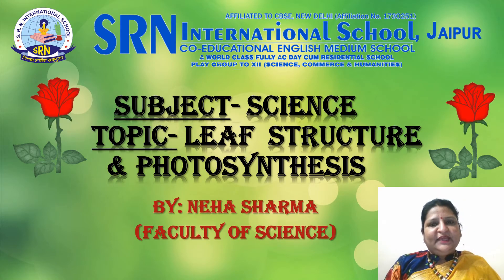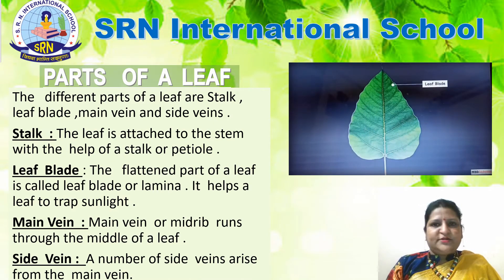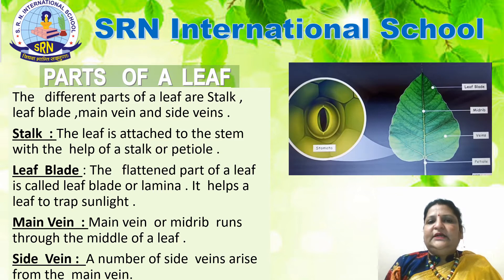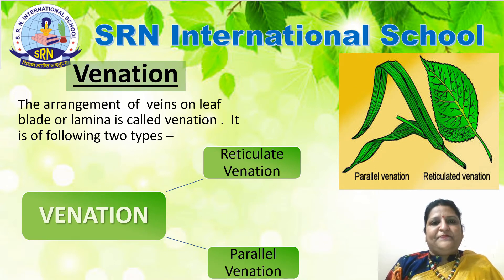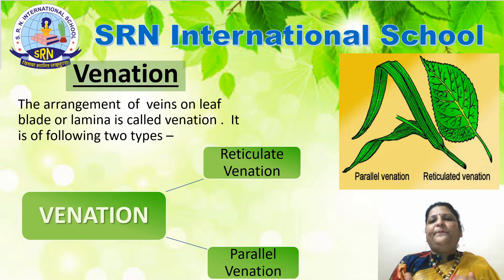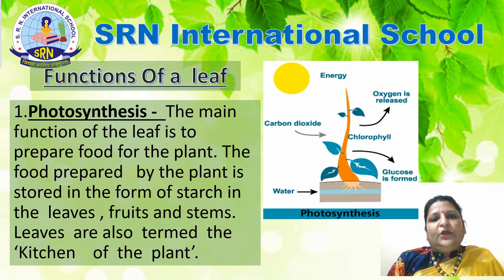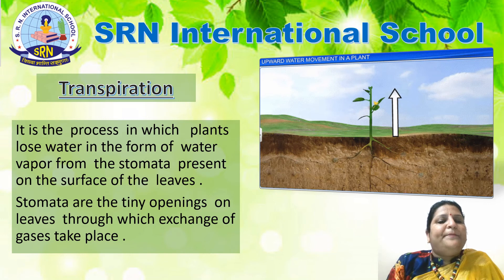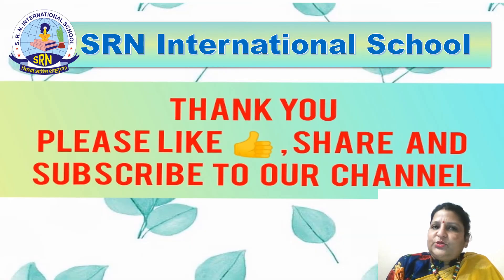Leaf Structure & Photosynthesis |Grade-VI| Science| SRN INTERNATIONAL SCHOOL | SRN Subject Video- 8